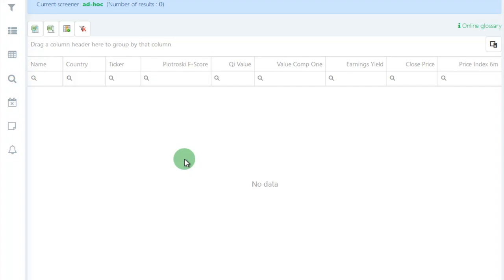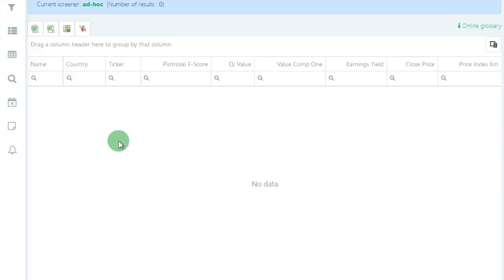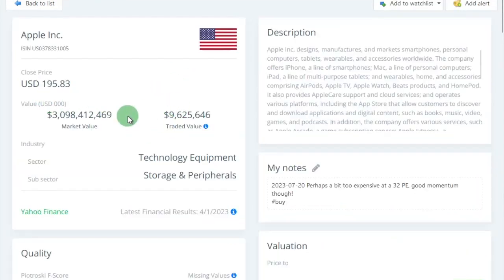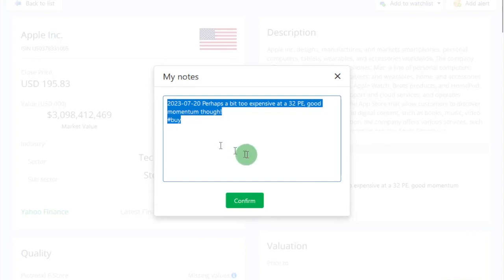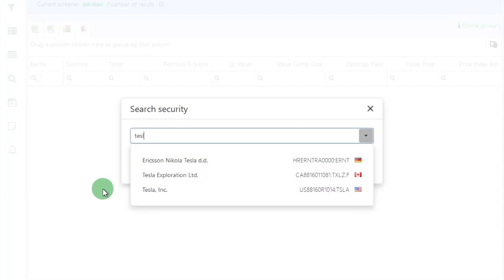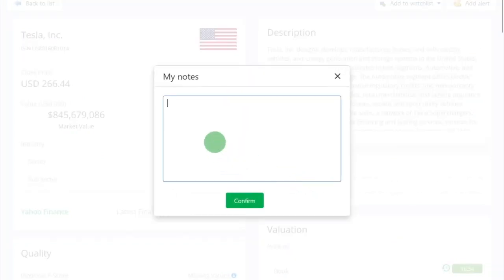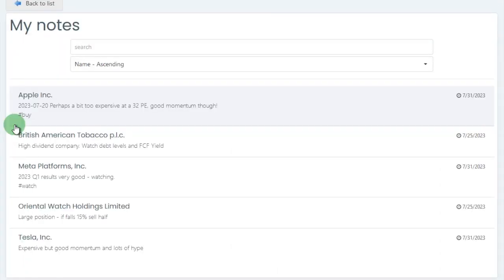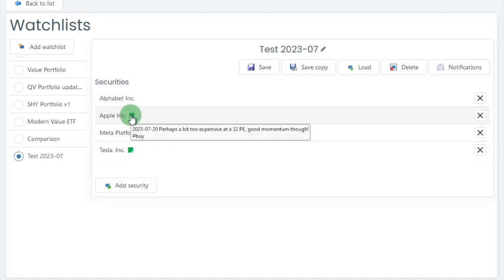Add Your Personal Company Notes in The Screener. Here's How It's Done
You can now add personal notes directly in our Screener. Get a hands-on tour of how the 'My Notes' feature works and elevate your investment process. 🌟📖 @quantinvesting